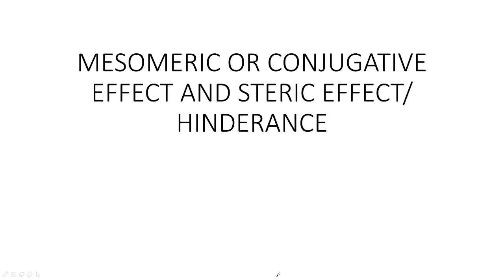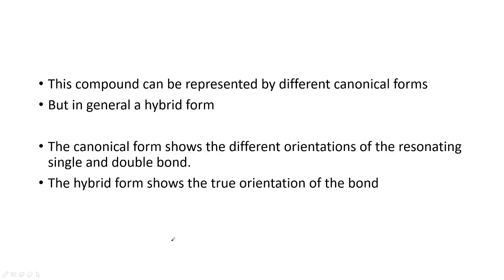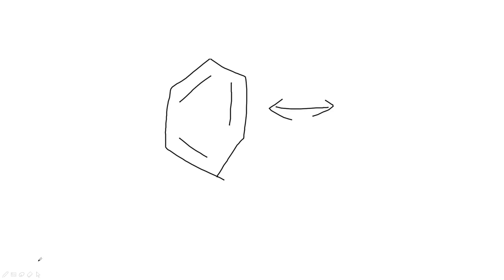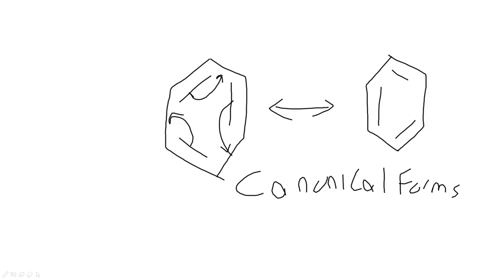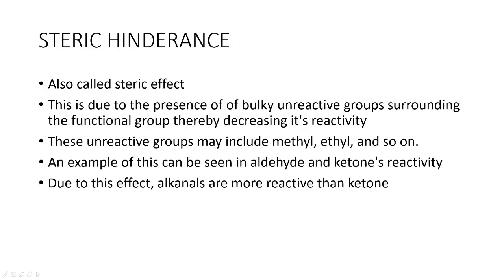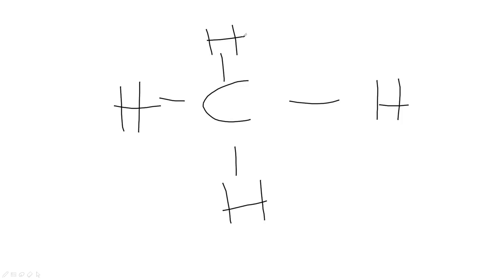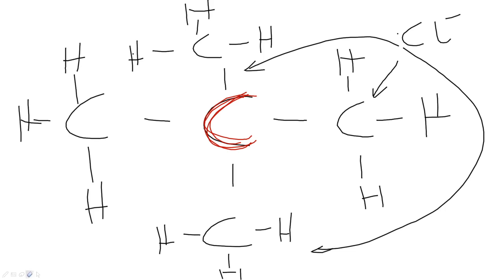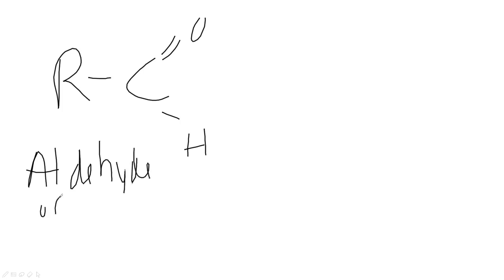MESOMERIC OR CONJUGATIVE EFFECT AND STERIC EFFECT OR STERIC HINDERANCE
This video tells on on the types of effect that affect bonding in organic compounds.